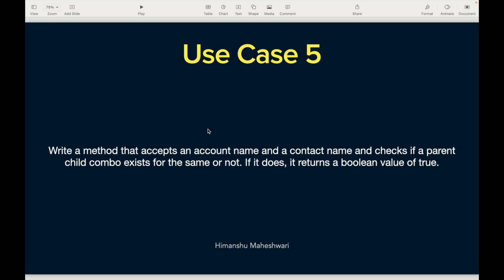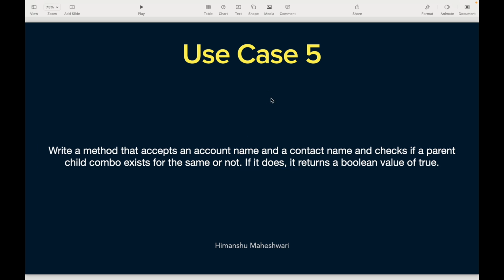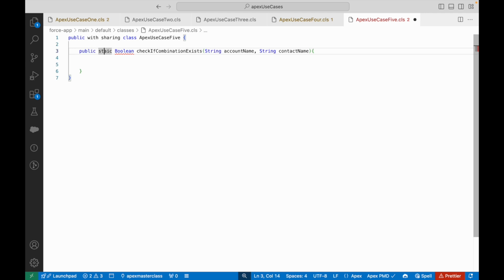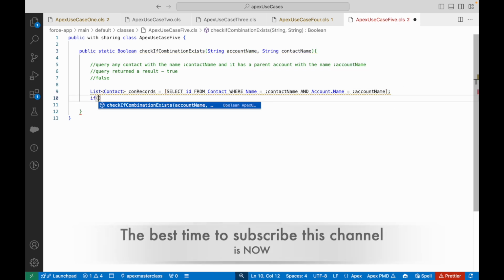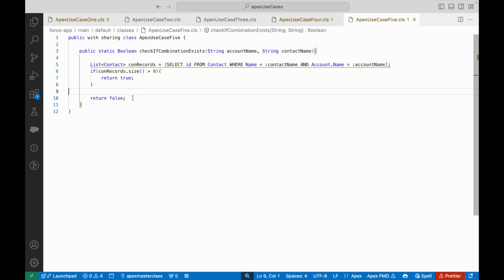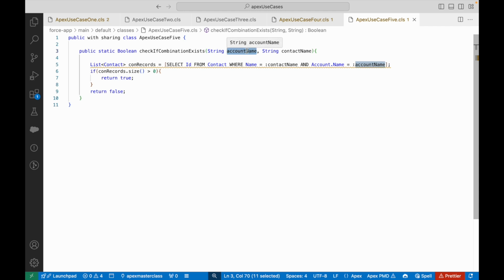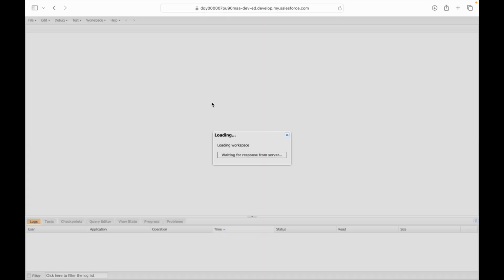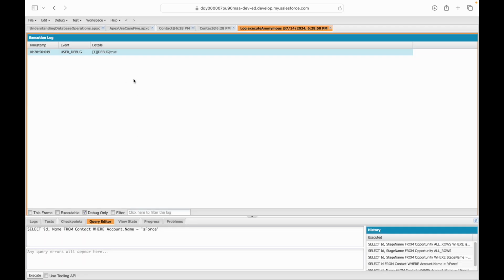Apex Use Case 5 | Chapter 65 | Salesforce Developer Masterclass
Write a method that accepts an account name and a contact name and checks if a parent child combo exists for the same or not. If it does, it returns a boolean value of true.